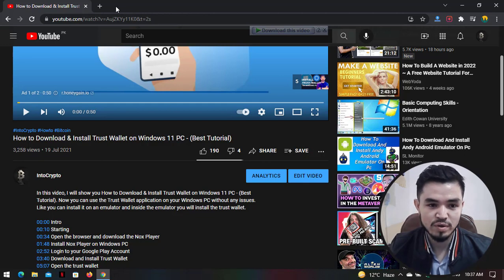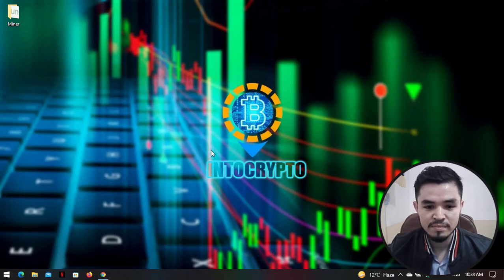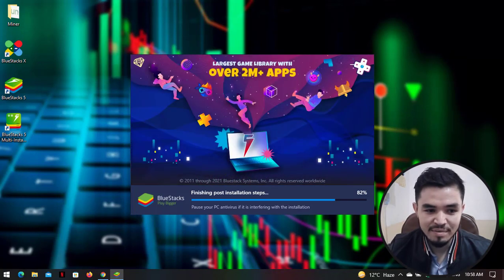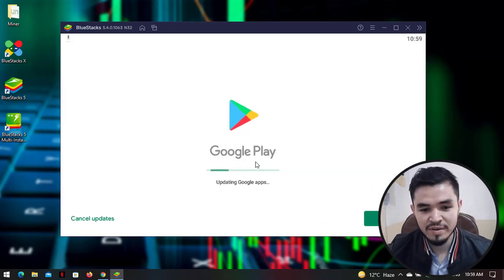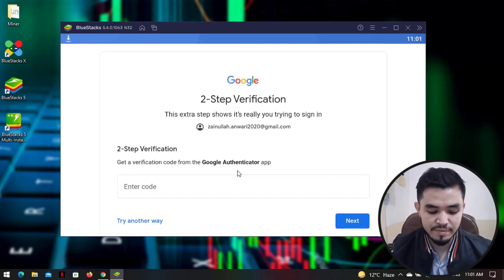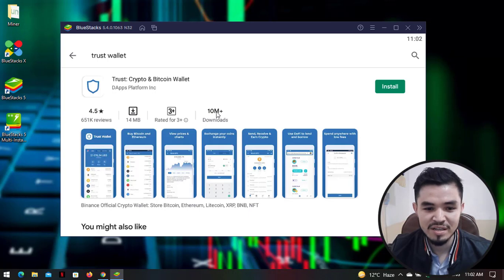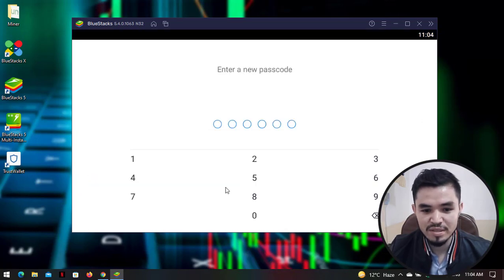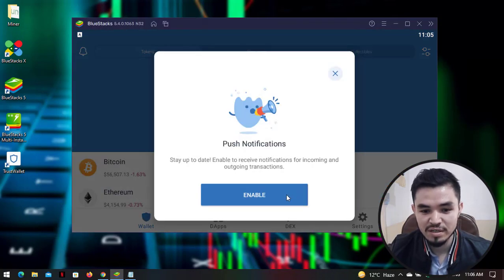How to Download & Install Trust Wallet on Any Windows PC or Mac - (New Method)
In this video, I will show you How to Download & Install Trust Wallet on Any Windows PC or Mac - (New Method). It doesn't matter whether you are using Windows 7/8/8.1/7/11, easily you can install it on your PC. Also, using this method you can install the Trust wallet directly on your macOS Devices too.

00:00 Intro
00:06 Starting
01:20 Download the Emulator
02:24 Install the Emulator
04:14 Sign in to the Google Play Store
05:48 Search for Trust wallet & download it
06:43 Open the Trust wallet and create a wallet on Windows PC
08:51 Final